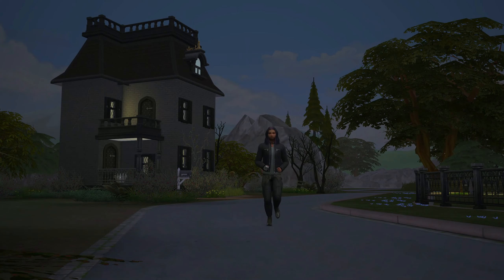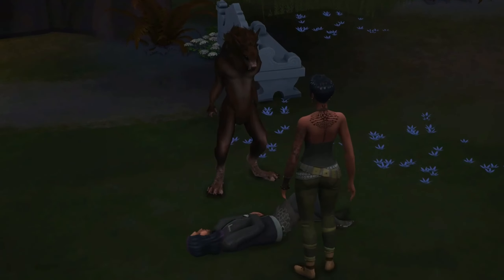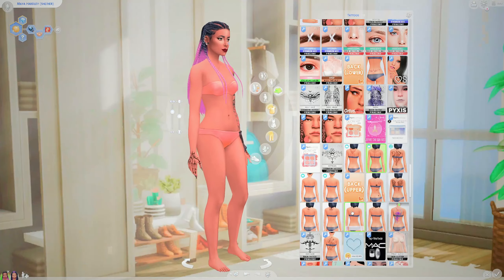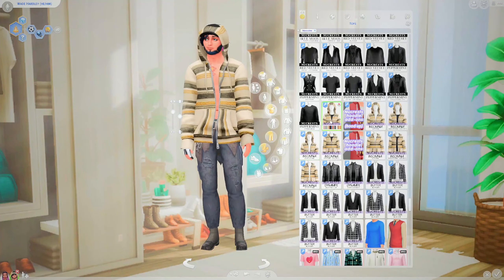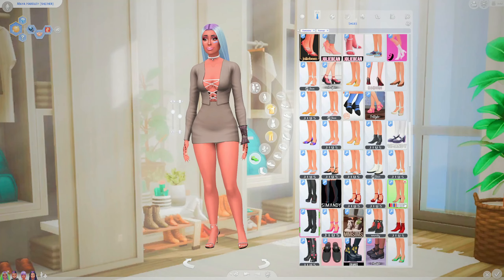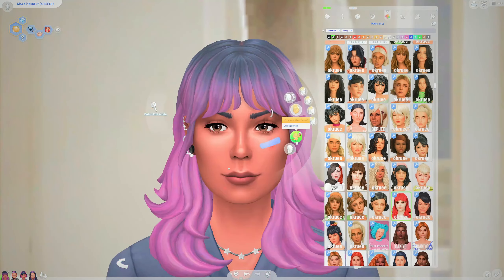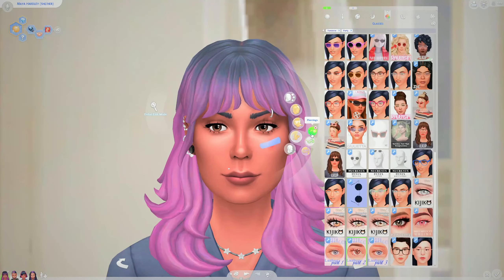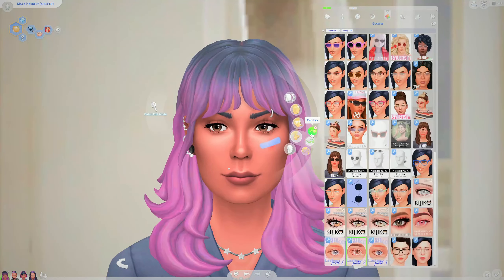Werewolf Hunters Sims 4 Story + Create a sim CC to NOCC Collab ft Simerella Creations 🐺🖤🌙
The Sims 4 Werewolves game pack is coming out soon and I am collaborating with @Simeralla . We went with a werewolf hunter create a sim where I would CC the sims she sent me and she would make my CC sims have NOCC in CAS!

Gallery ID: Simerella

Gallery ID: girlysimma28